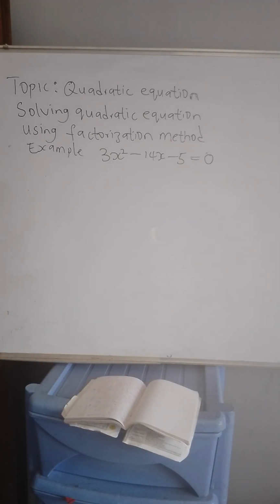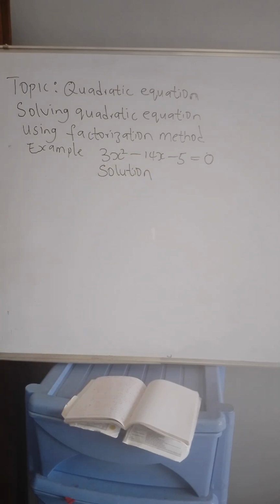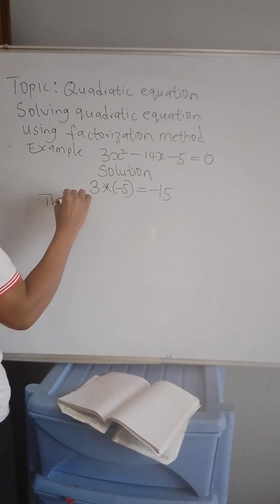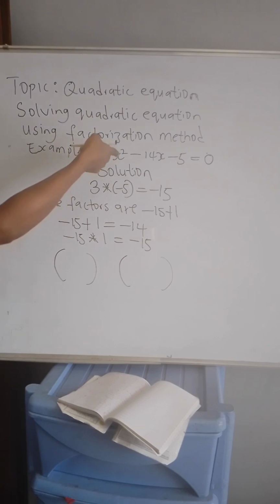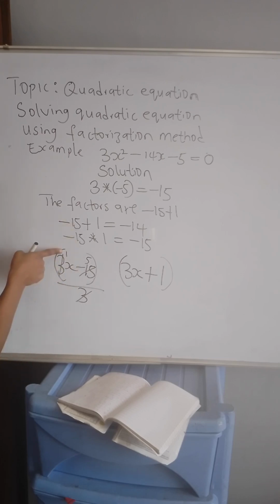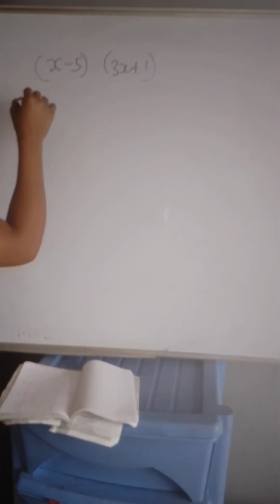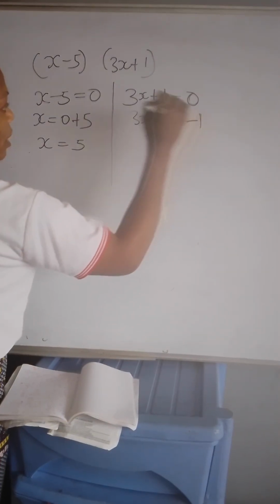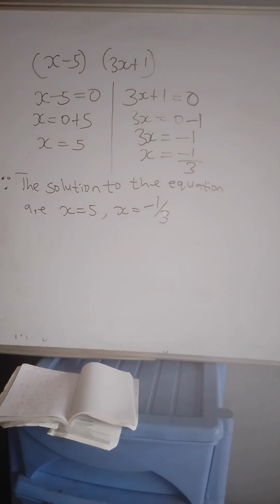quadratic equation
solving quadratic equation using factorization method